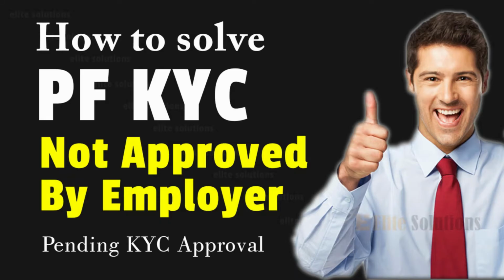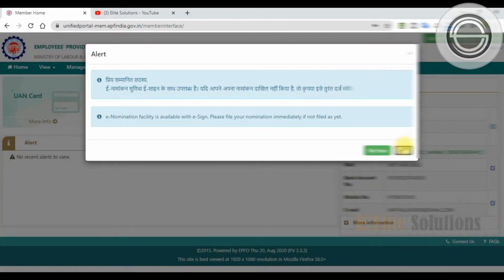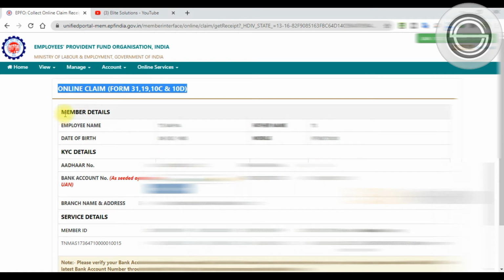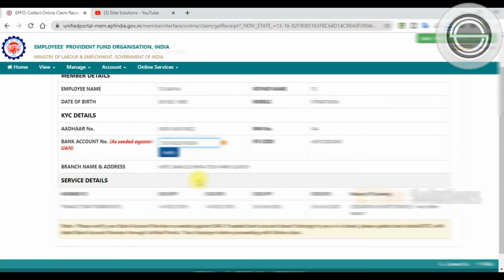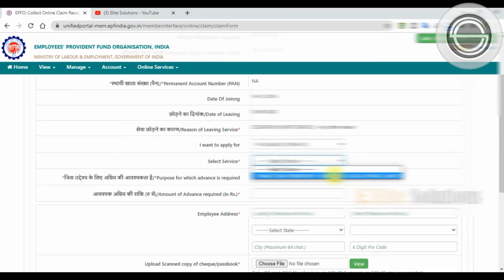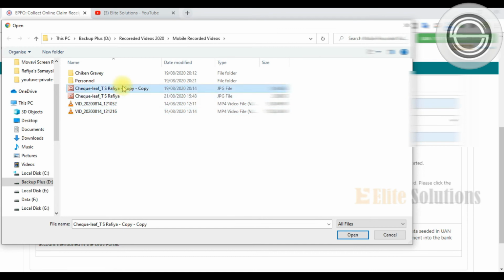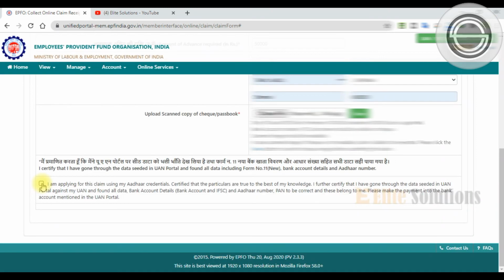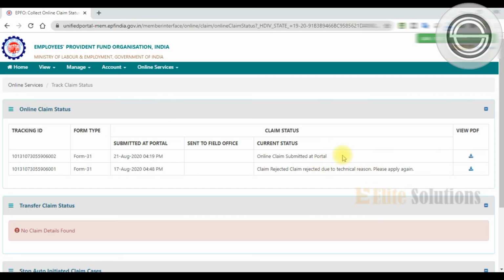PF Covid Claim Successfully Approved | Bank KYC not digitally signed | 100% working New Method !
In this video you can get the solution and your PF advance amount claim successfully will got approval After bank KYC not digitally signed by employer issue.

Your bank kyc is not digitally signed , cannot process. In this situation just follow this video you can get the right solution with 100% Working Trick.

In this video we will tell you about how to get KYC approved by employer.
Employees can update KYC details at EPF UAN portal but they are then required to be verified by the employer through EPFO employer portal. Sometimes, employers do not approve KYC and the reason can be multiple. Understand carefully what could the reason in your case and proceed accordingly.

If Kyc is not approved by employer, you can also take action and file EPF grievance complaint, how to file EPF grievance is also explained in this video through a tutorial. We hope this video turns out to gbe of help to your if your KYC verification is pending by employer. PF KYC update pending can be solved with this video.